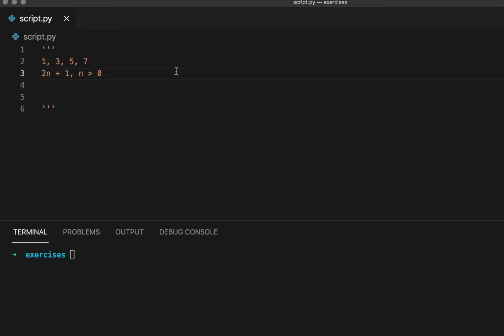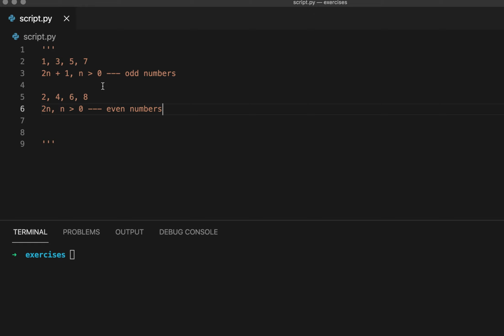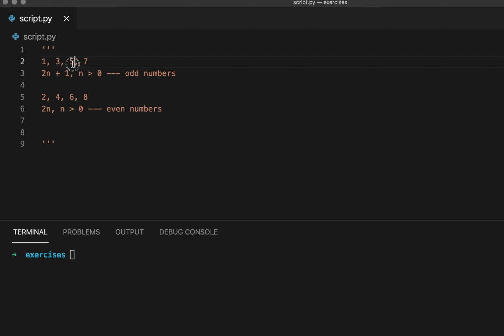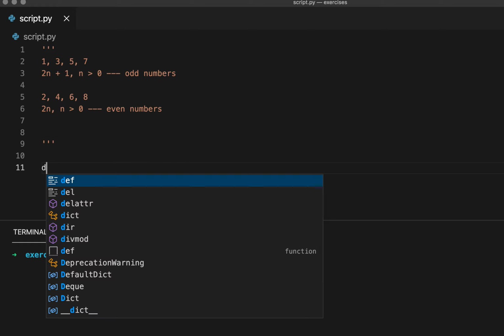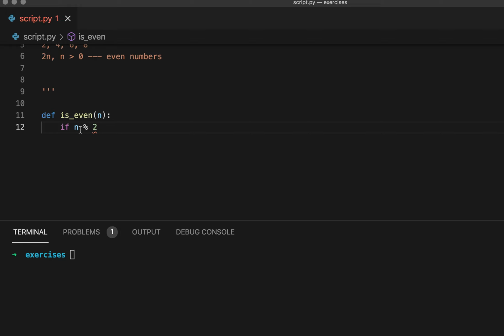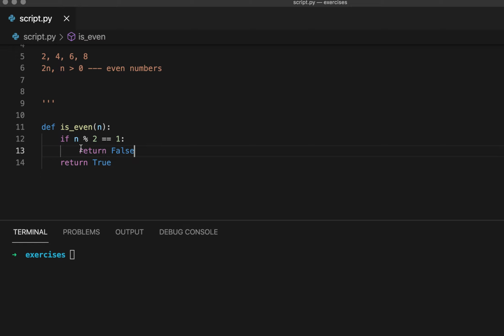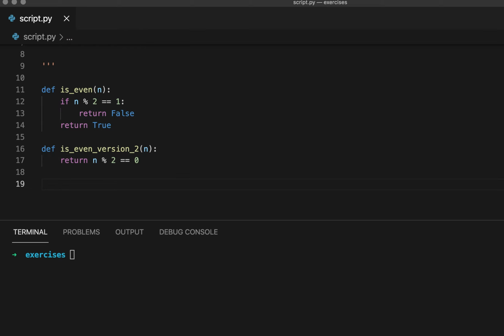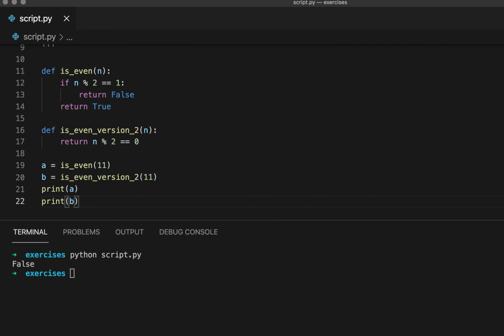How to Check if a Number is Odd or Even in Python